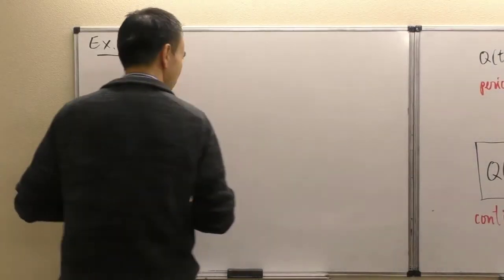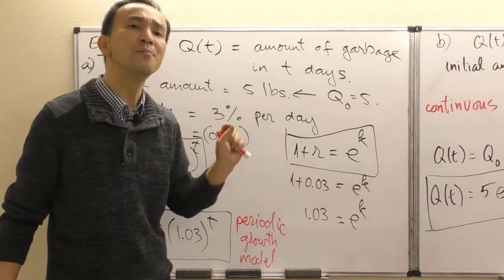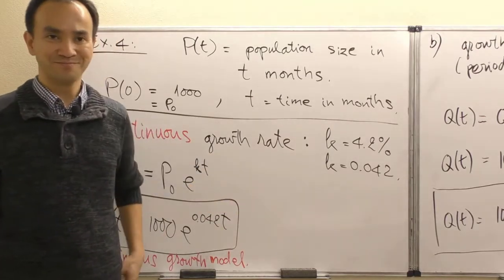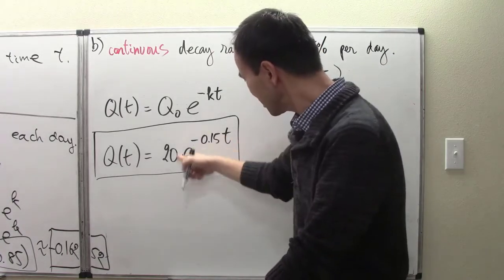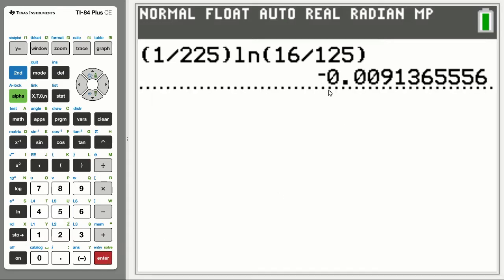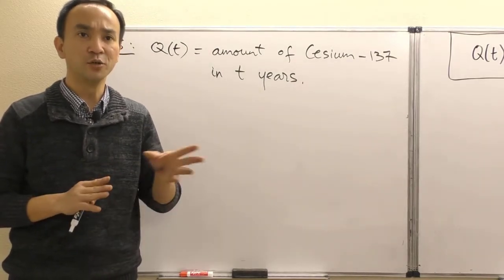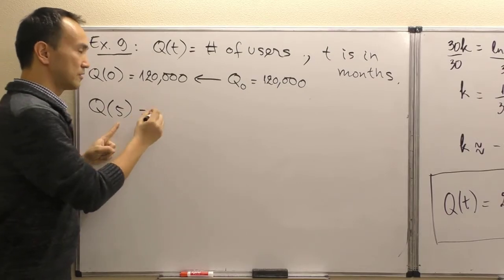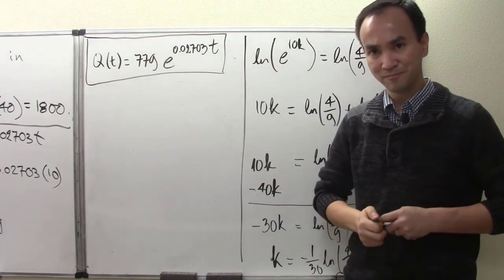141_E003: Exponential Functions 141 - Applications Part V